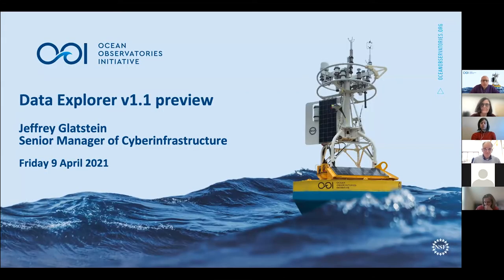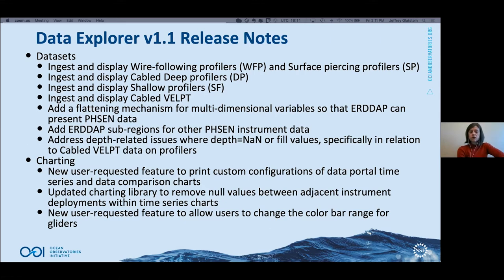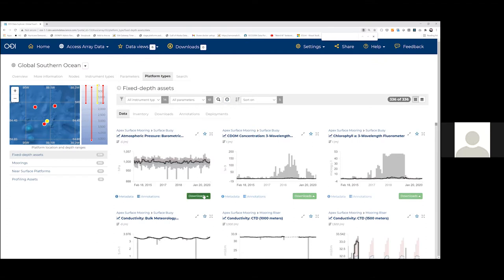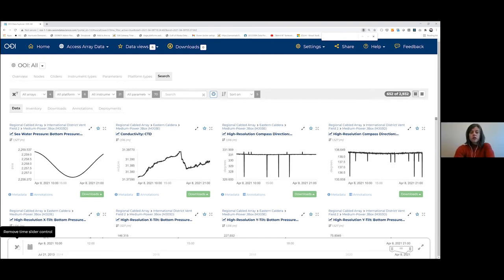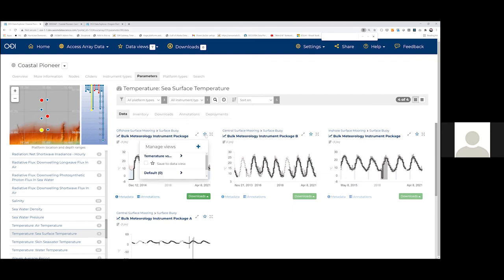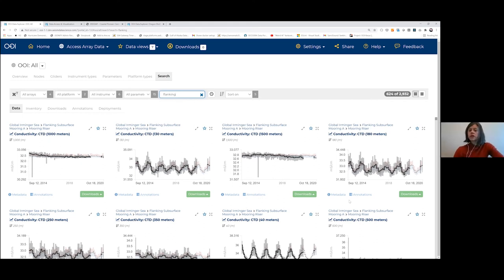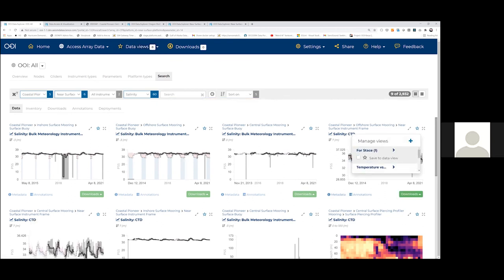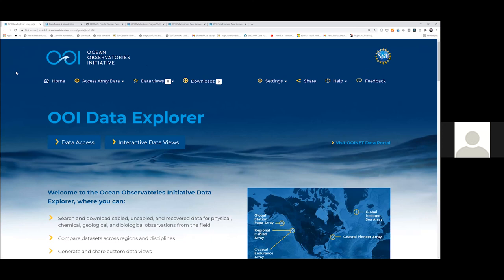Preview of Data Explorer 1.1, April 21, 2021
Have a look at some of the new features of Data Explorer.  We keep adding to this data visualization tool to better meet the needs of OOI data users.